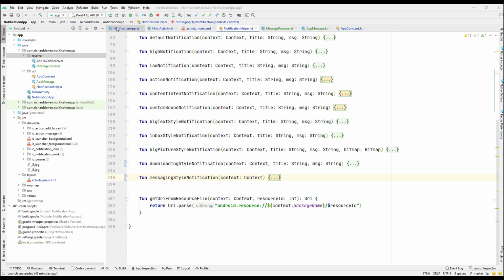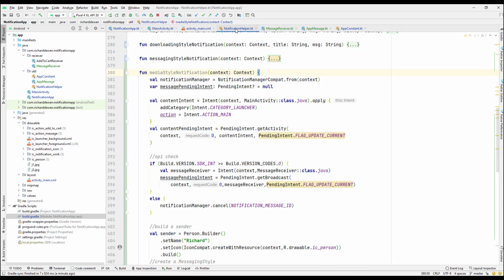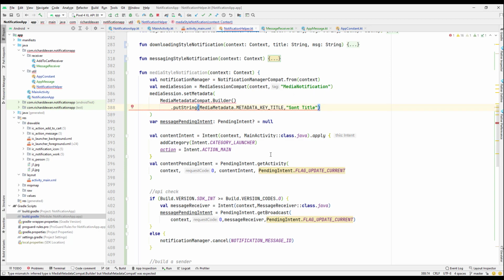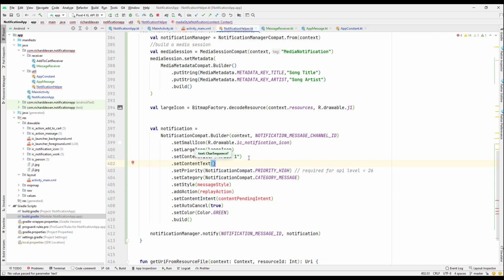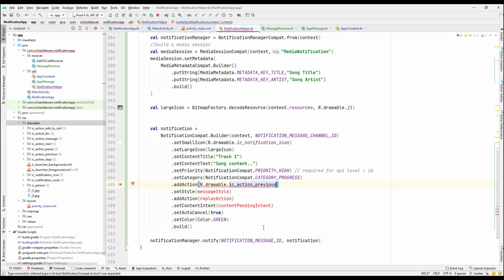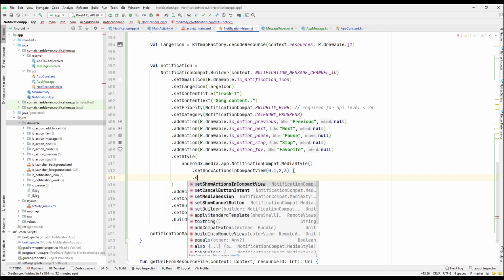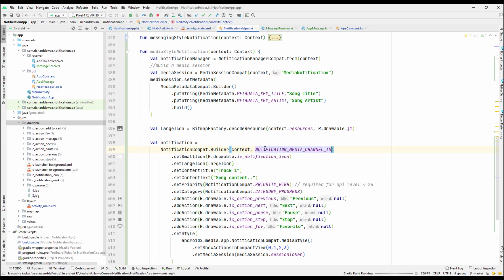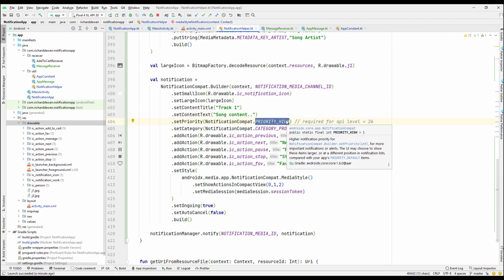Android Notification | Notification Channel | Media Style Notification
In this video we will learn to create a Media Style Notification on API level 26 and above and as well as on lower API level